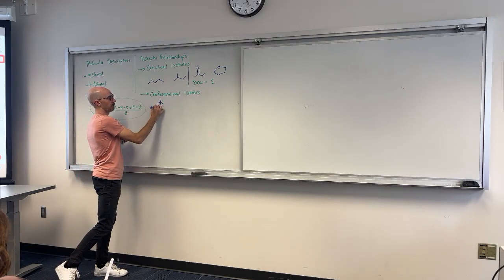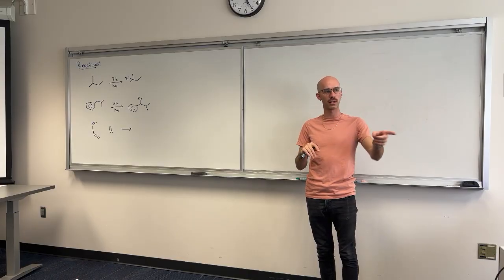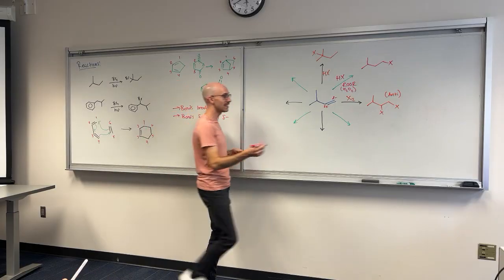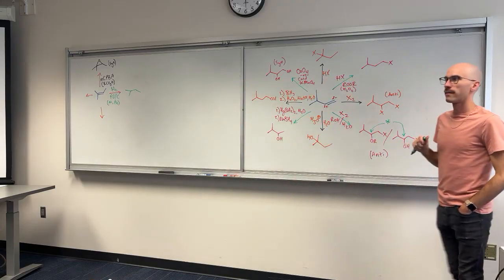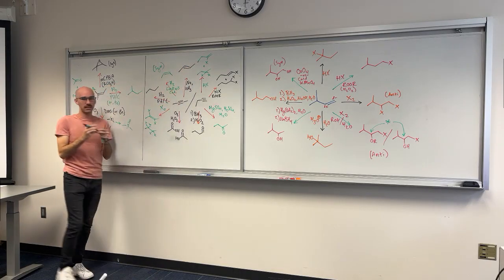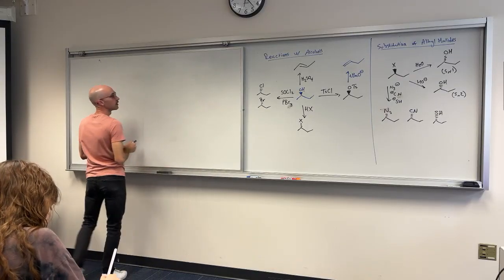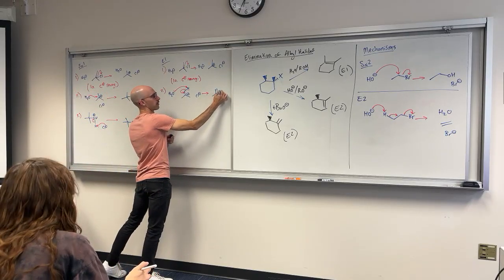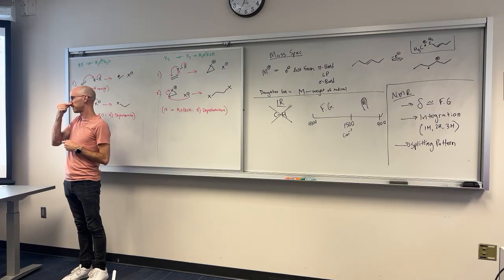Molecular Descriptors, Reactions, Mechanisms, Spectroscopy